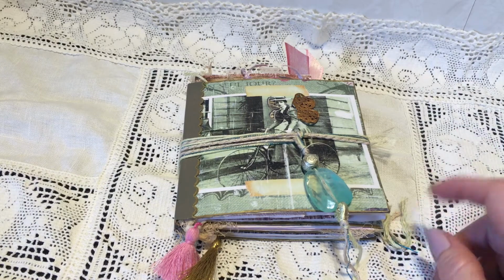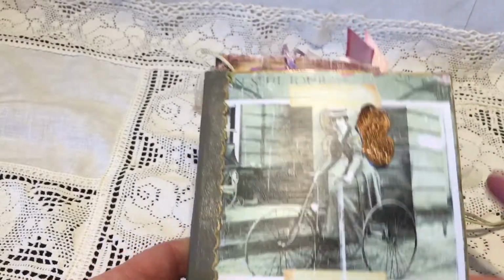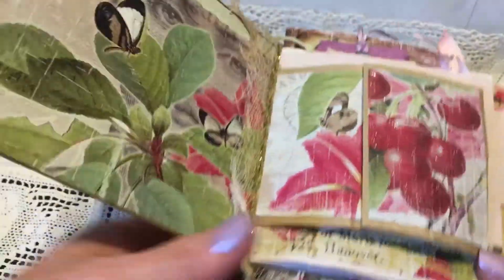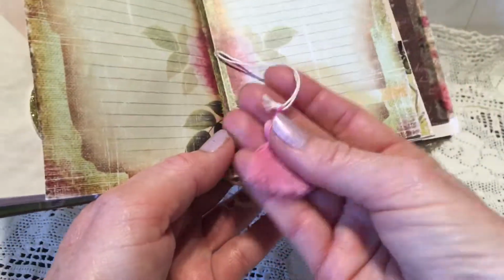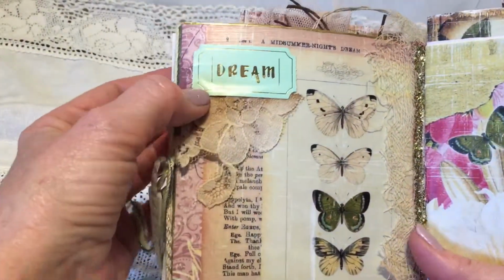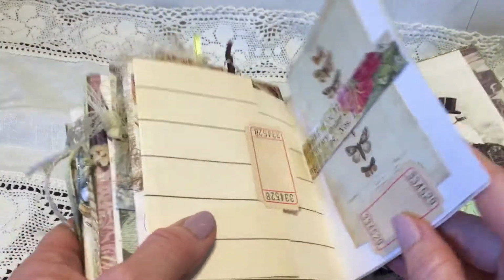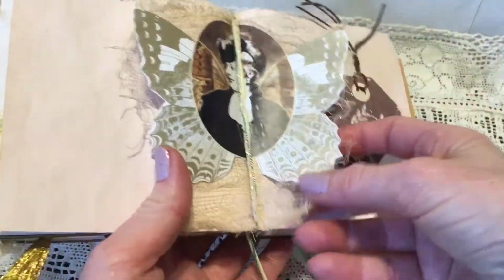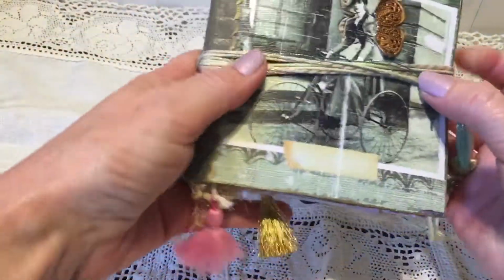July DT project for EVG "Miss Lady Fay" Back-to-back junk journal